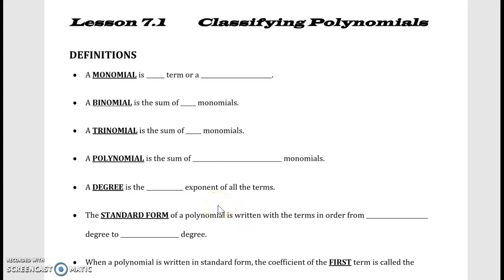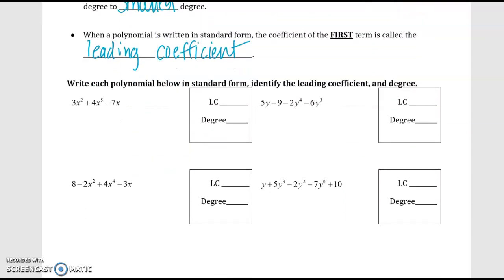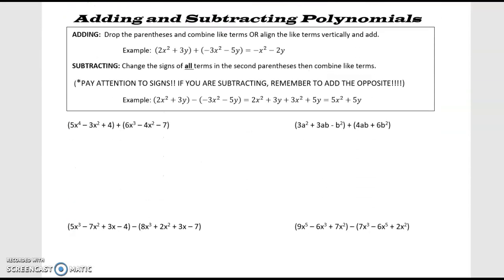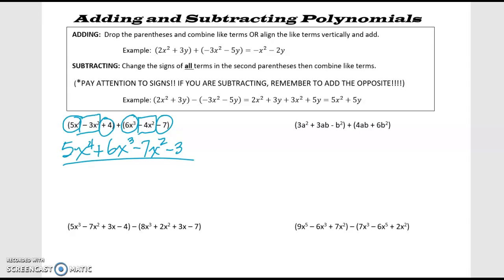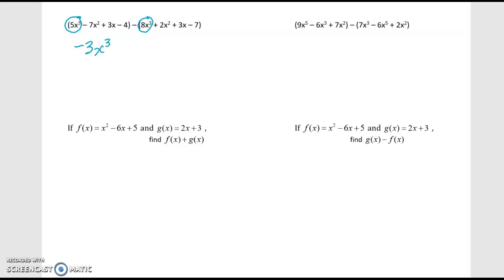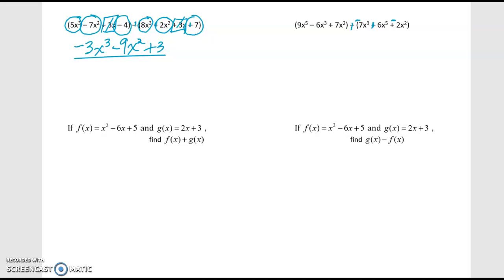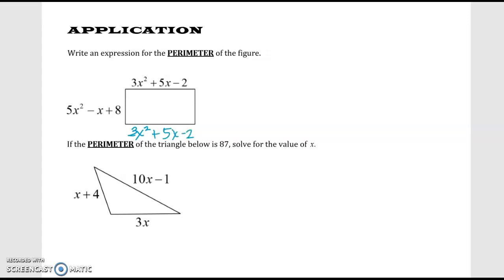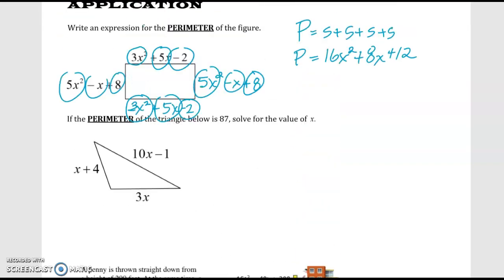7.1 Algebra Notes